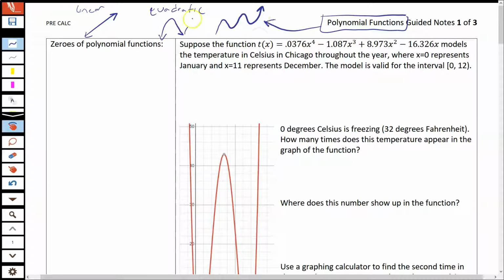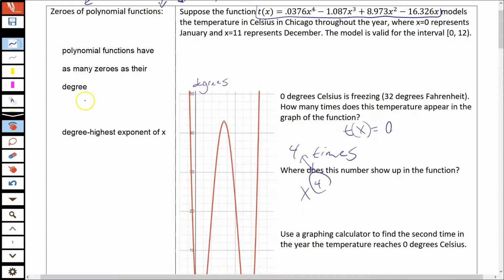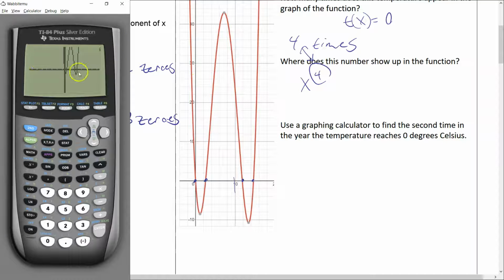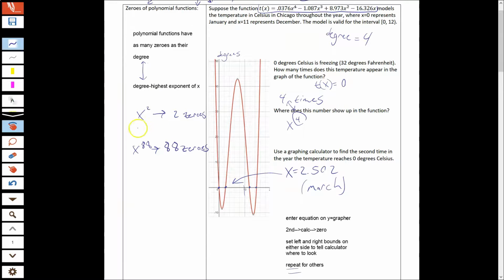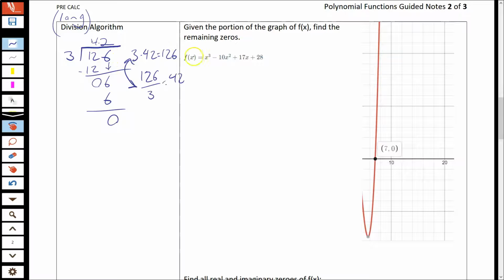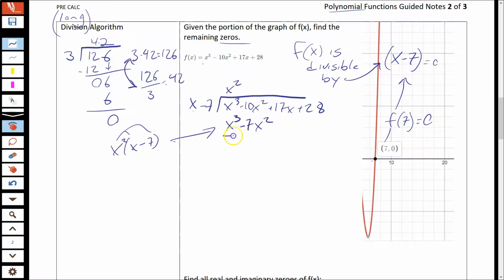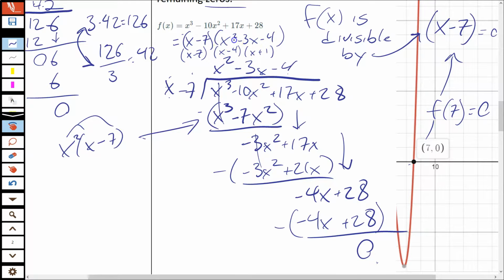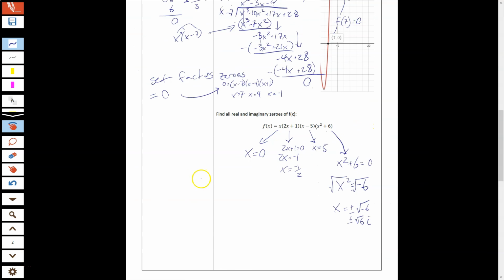PC 2.1 Zeroes of Polynomial Functions